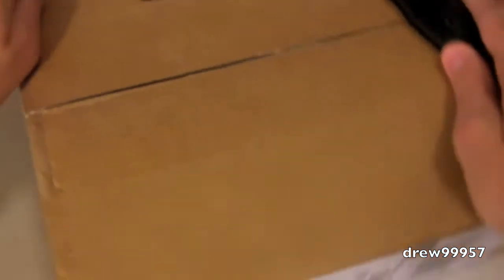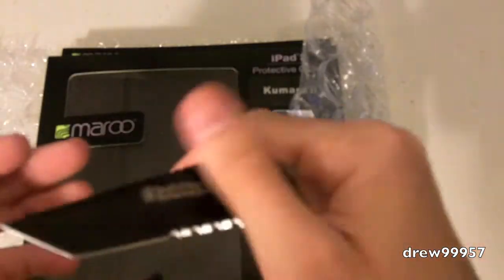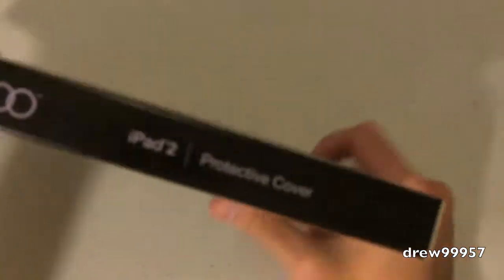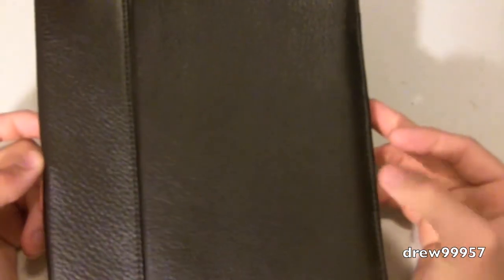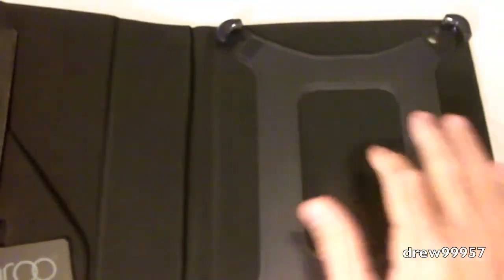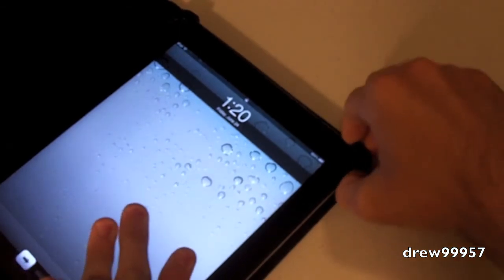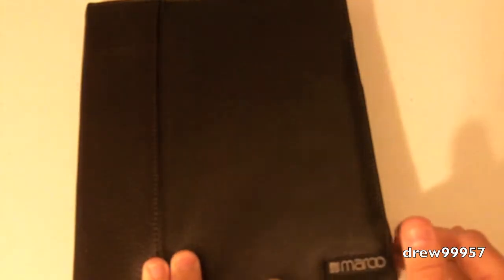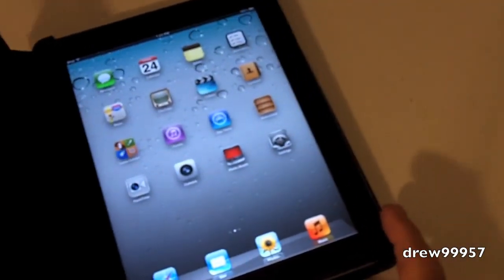Maroo iPad 2 case Unboxing and First Look